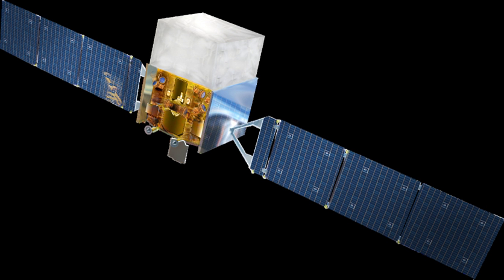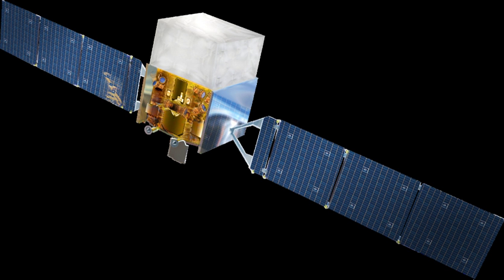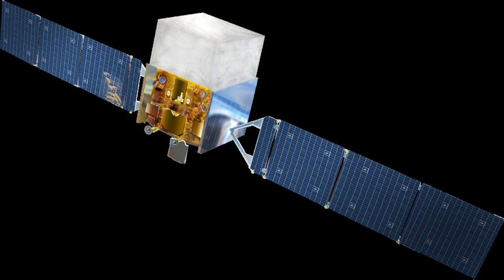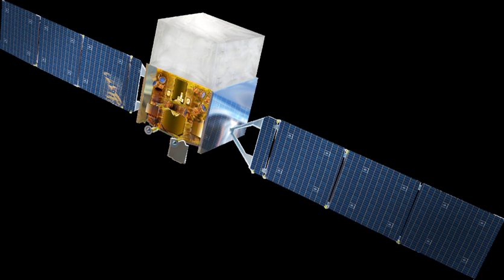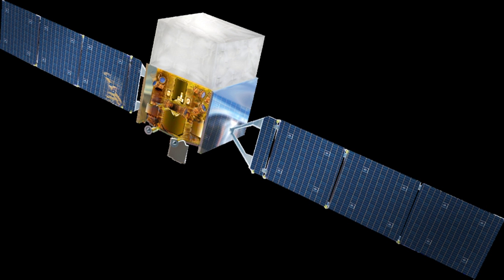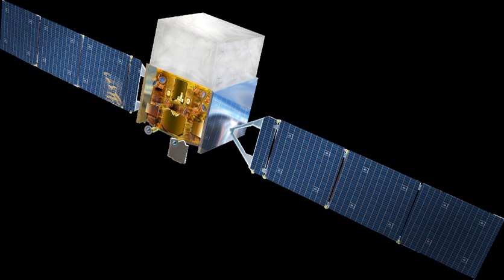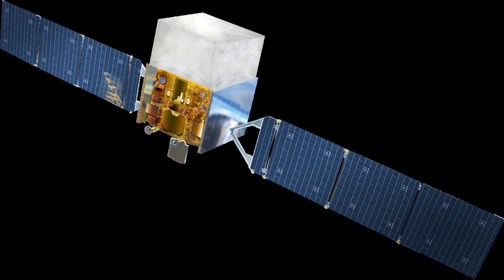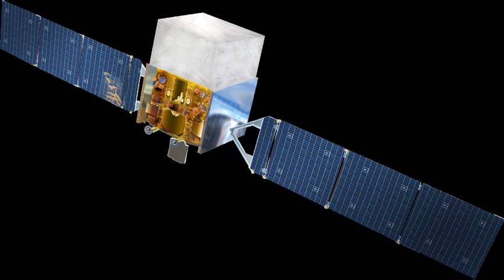Fermi Gamma-ray Space Telescope | Wikipedia audio article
- Socrates

SUMMARY
The Fermi Gamma-ray Space Telescope (FGST), formerly called the Gamma-ray Large Area Space Telescope (GLAST), is a space observatory being used to perform gamma-ray astronomy observations from low Earth orbit. Its main instrument is the Large Area Telescope (LAT), with which astronomers mostly intend to perform an all-sky survey studying astrophysical and cosmological phenomena such as active galactic nuclei, pulsars, other high-energy sources and dark matter. Another instrument aboard Fermi, the Gamma-ray Burst Monitor (GBM; formerly GLAST Burst Monitor), is being used to study gamma-ray bursts.Fermi was launched on 11 June 2008 at 16:05 UTC aboard a Delta II 7920-H rocket. The mission is a joint venture of NASA, the United States Department of Energy, and government agencies in France, Germany, Italy, Japan, and Sweden, becoming the most sensitive gamma-ray telescope on orbit, succeeding INTEGRAL.